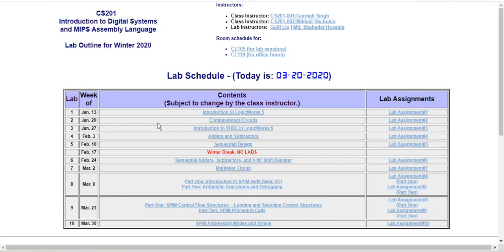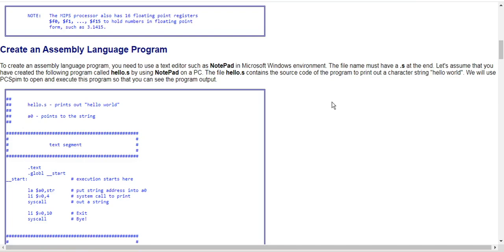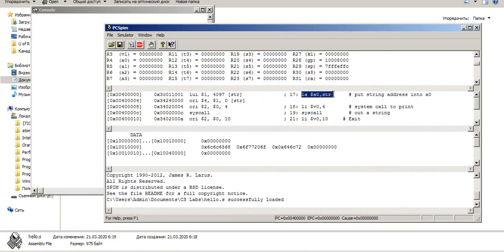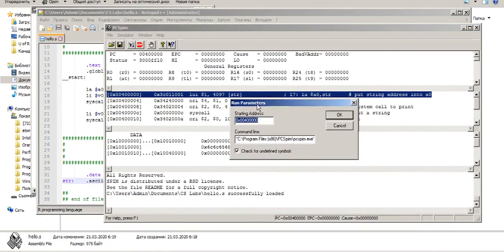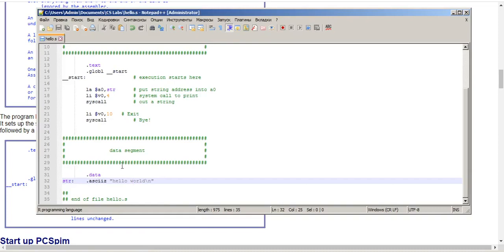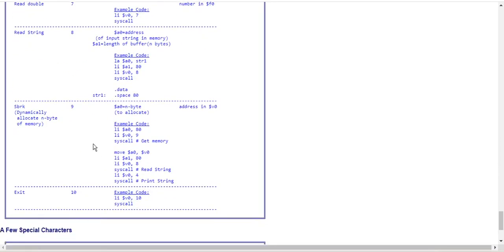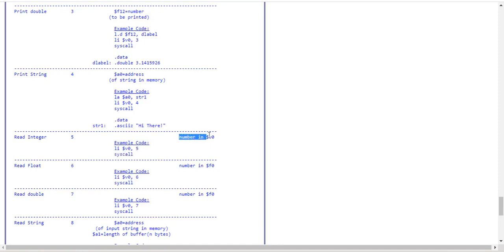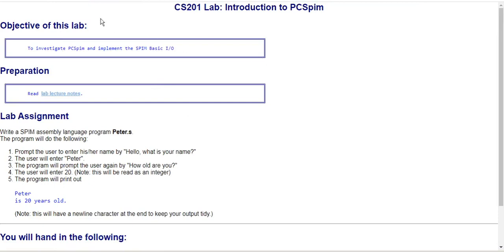Introduction to SPIM with basic I/O - CS 201 Lab U of R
U of R CS201 Introduction to Digital Systems and MIPS Assembly Language